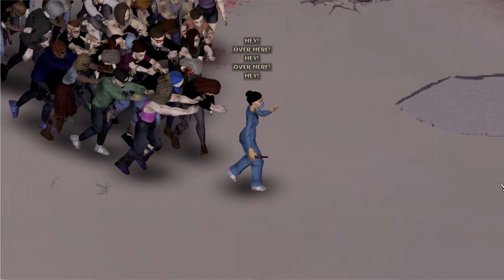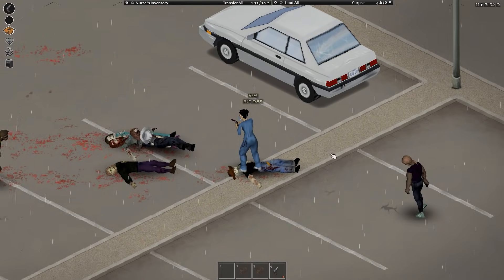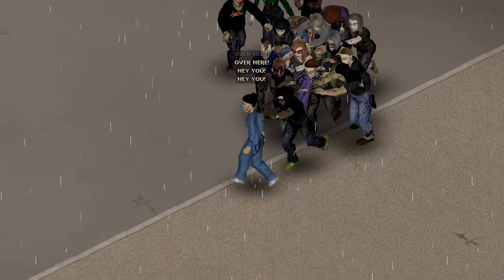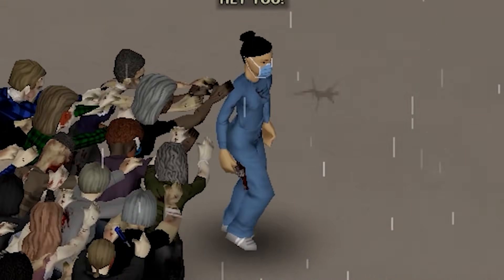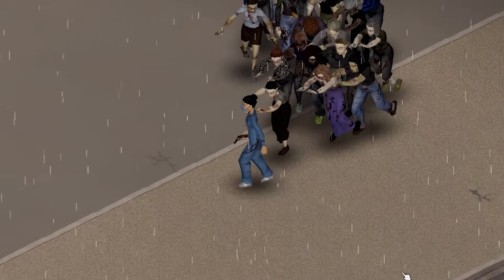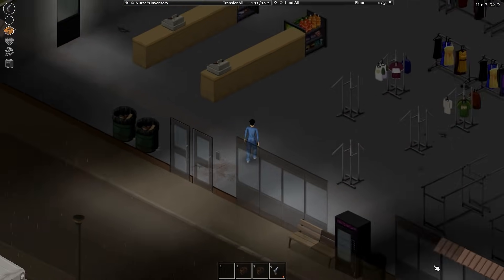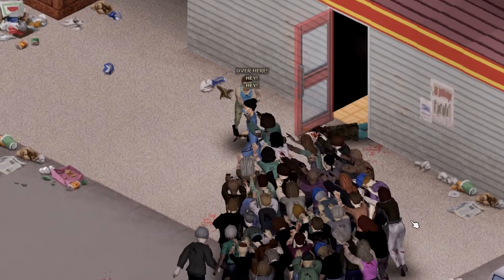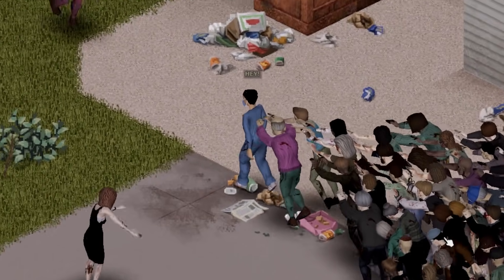dealing with groups.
Dealing with groups in project zomboid
0:00 Did you know in project zomboid, you can easily lead zombies away by driving them into a ball.
0:05 Get their attention anyway you can and then circle around them to force them into a tight cluster.
0:10 This way, you can lead a whole group away from the area you want to loot.
0:14 You might have to circle back a few times to make sure the horde is still following you.
0:18 You can then lose them by going through a house, behind a building, or through the woods.
0:22 A players walk speed is much faster than that of a zombie, so don't panic when you do this and just relax.